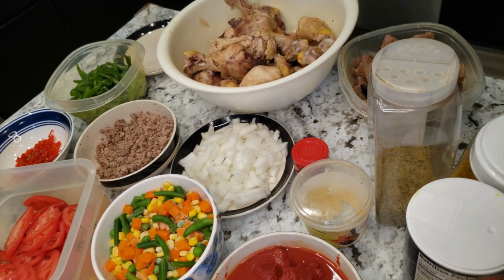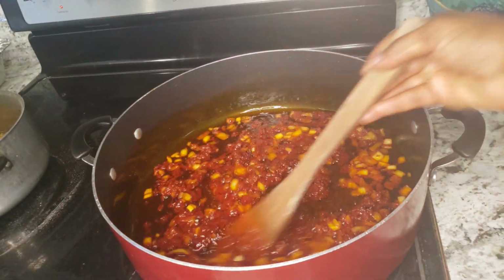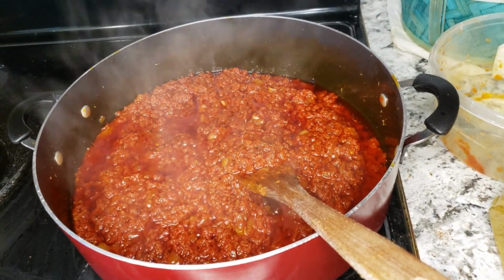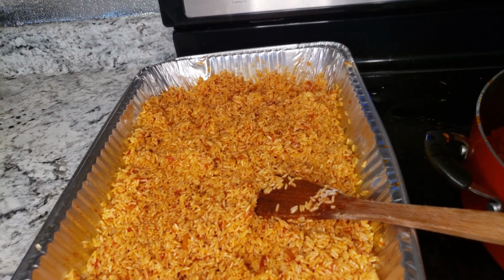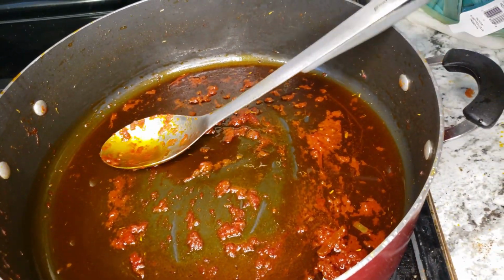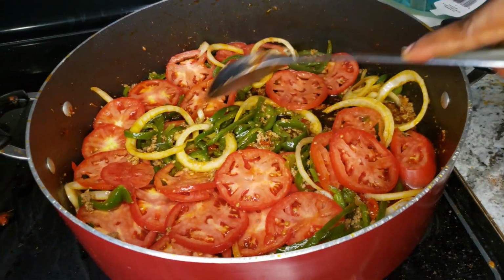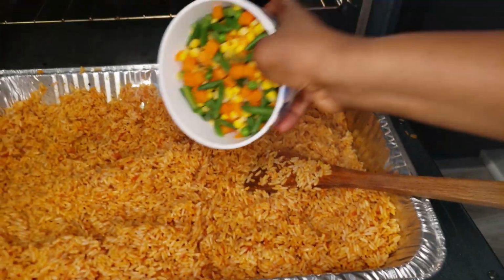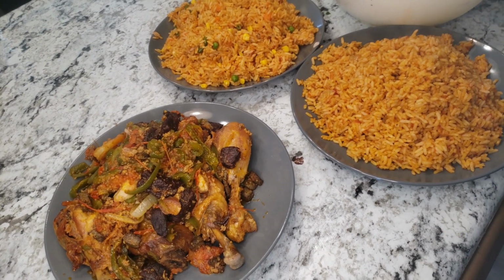HOW TO MAKE THE PERFECT JOLLOF RICE \\ PARTY JOLLOF RICE \\with salad and meat sauce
Rice cooked in a delicious blend of tomatoes and peppers.

Love you guys till next time, stay blessed _______________

 *my Facebook https:// Facebook.com/ Anita Ifeoma Fredrick.